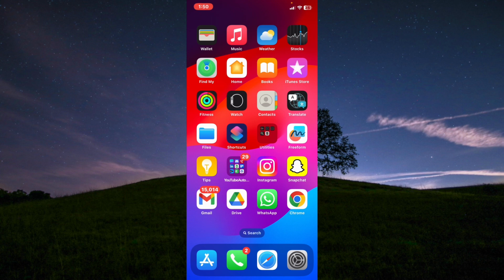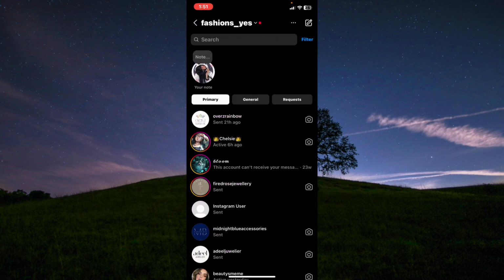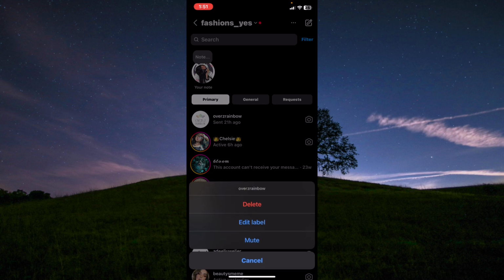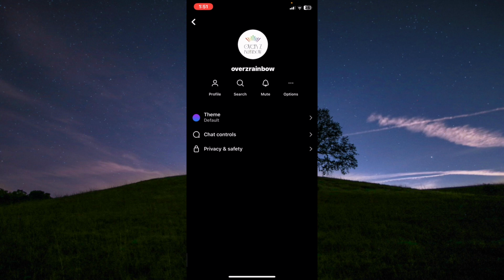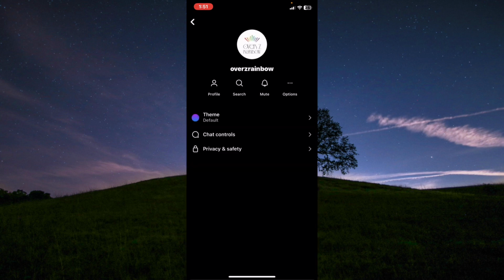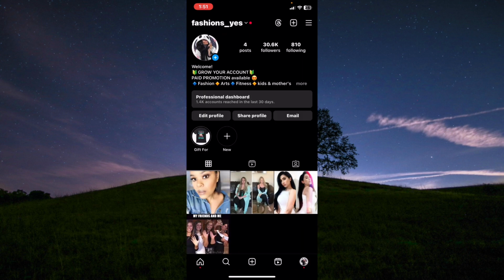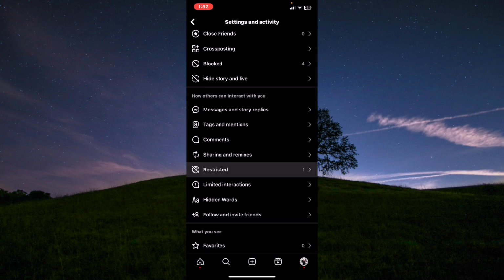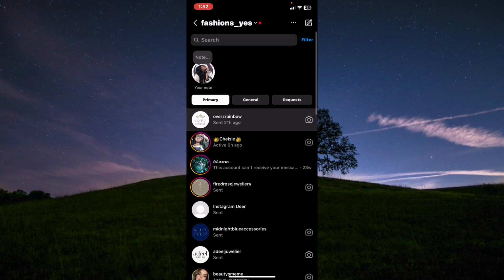How to Hide Chat On Instagram (2024 Update)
Hide Instagram Chats Without Deleting Them